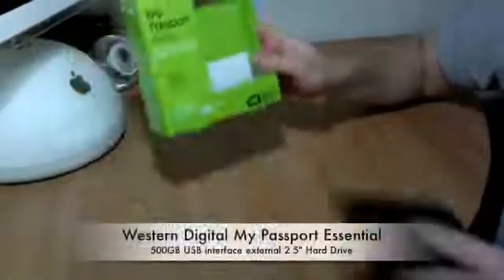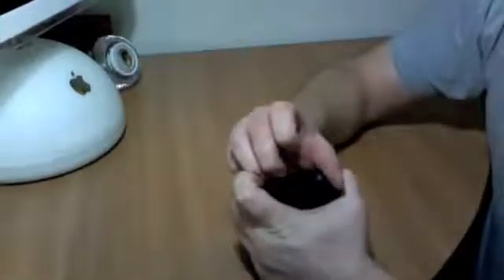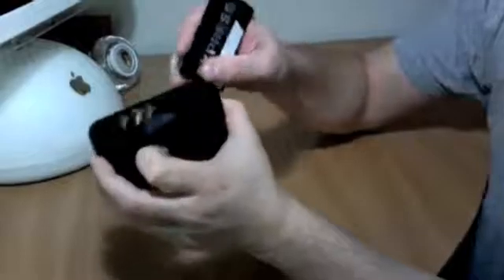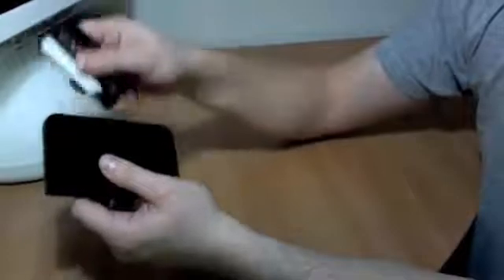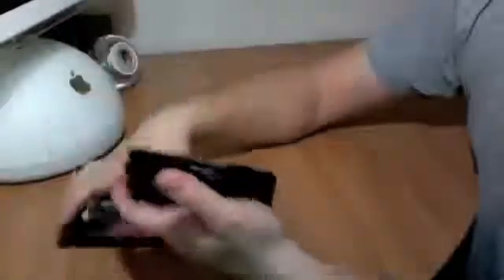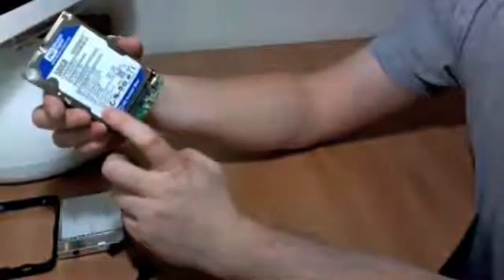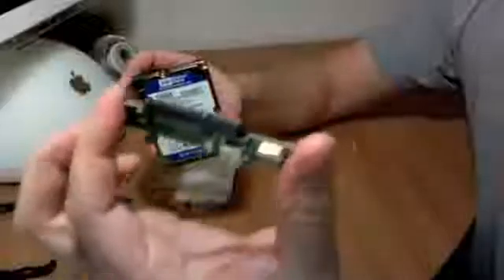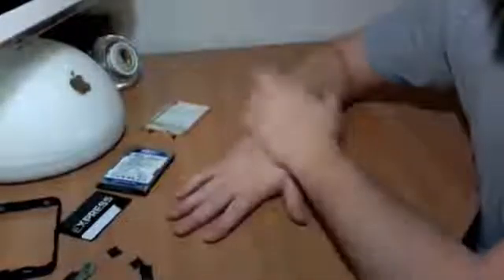cPanel.vn - Disassembly of the Western Digital My Passport Essential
Hướng dẫn cách mở hộp ổ cứng Western Digital My Passport Essential.
cPanel.vn - Server Management
Server
Hosting
VPS - Virtual Private Server
Dedicated Server
Colocation